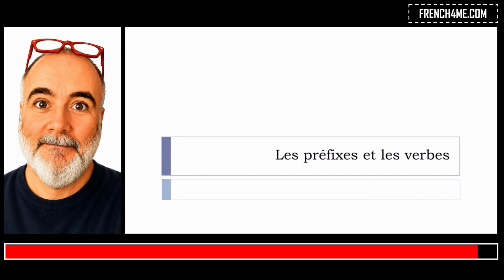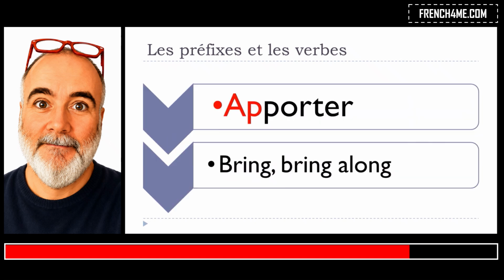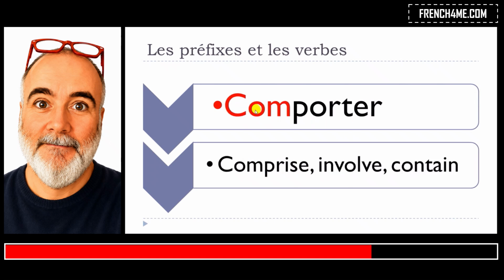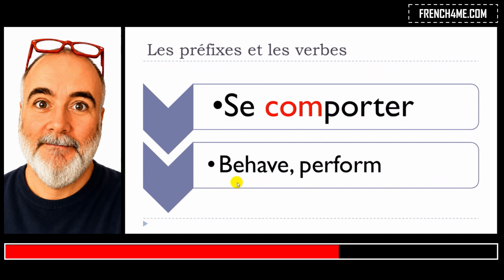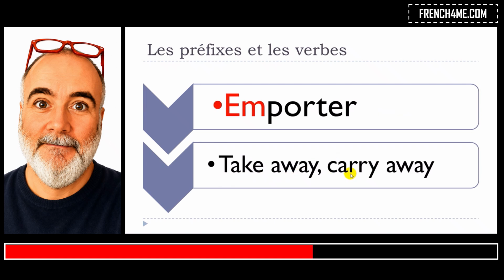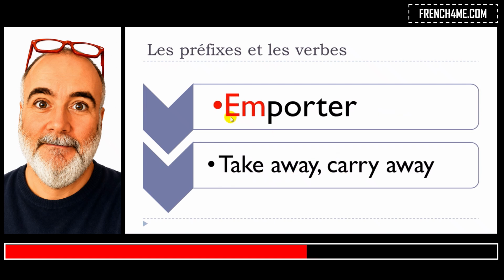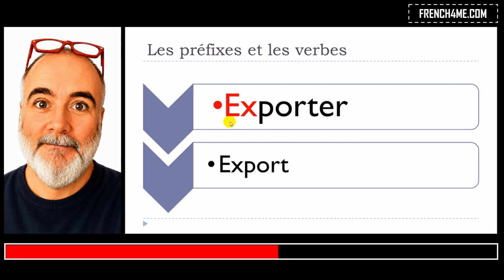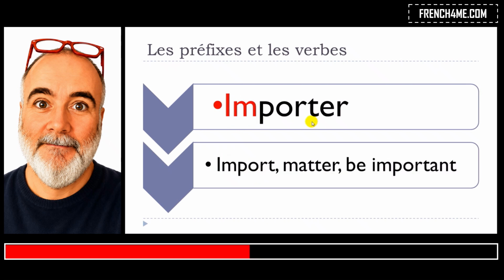Learn French with Vincent I The prefixes and verbs PORTER